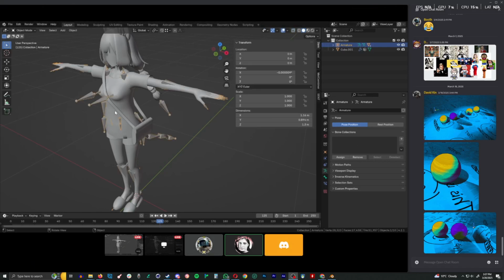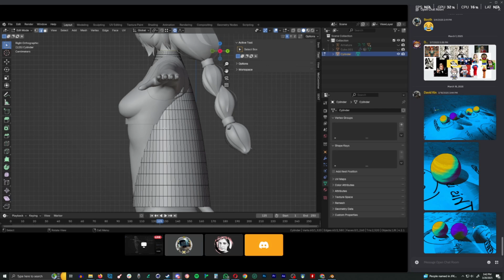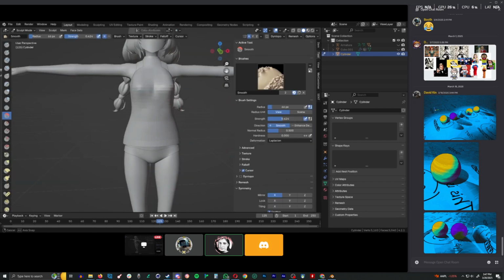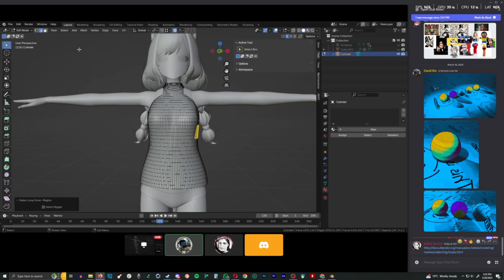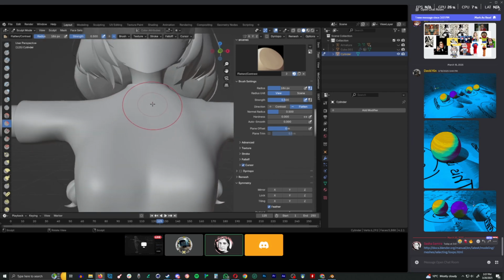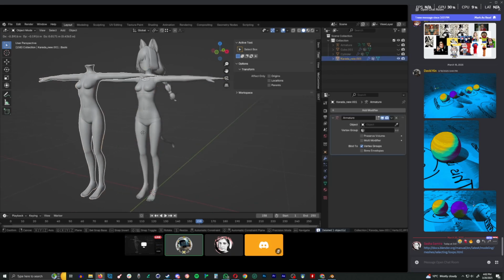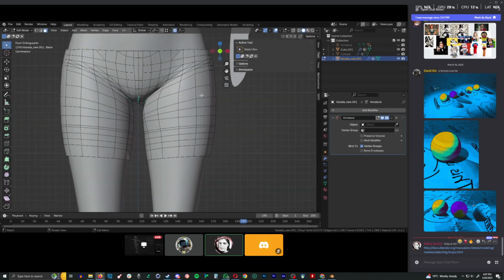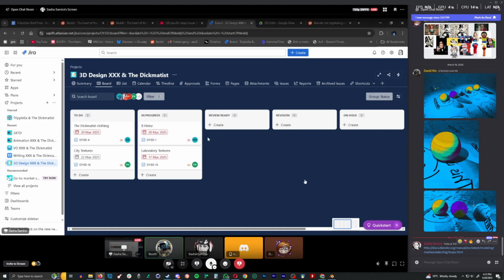3D Clothing Tutorial for Beginners | Model a Top and Shorts Step-by-Step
Learn how to model a stylish top and shorts set in 3D with Sasha Paulun! This beginner-friendly tutorial walks you through the full process—from blockout to refined shapes—using clean, efficient modeling techniques ideal for animation, games, or digital fashion.

Whether you're building a character wardrobe or just practicing your cloth modeling skills, this tutorial will help you understand shape flow, proportions, and topology choices that keep your models clean and ready for texturing or rigging.

🧰 What You’ll Learn:
— Blocking out base shapes
— Refining silhouette and form
— Adding clean edge loops & details
— Preparing models for UVs or sculpting

Taught by Sasha Paulun, a 3D character artist known for stylized, wearable designs.

🎓 Great for students, hobbyists, and anyone building a digital fashion portfolio!